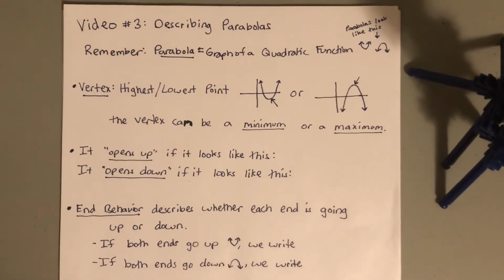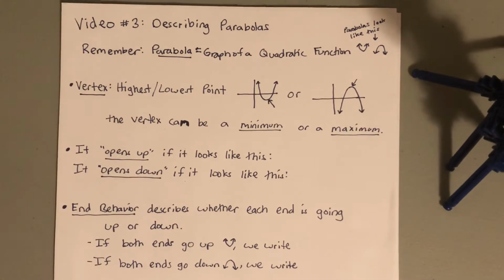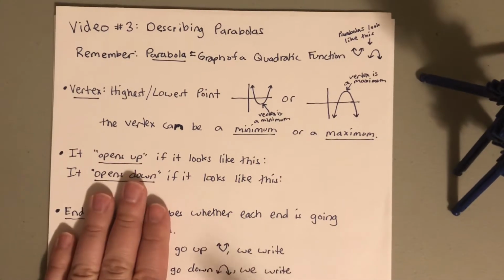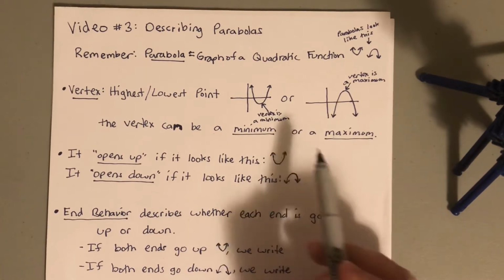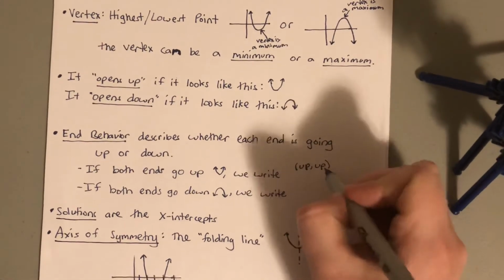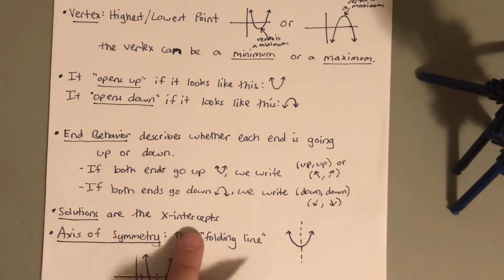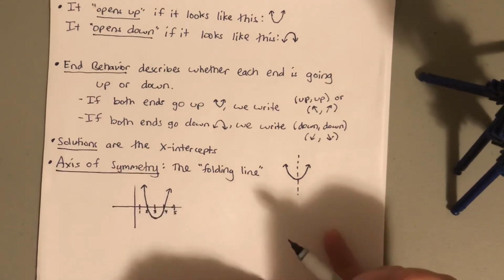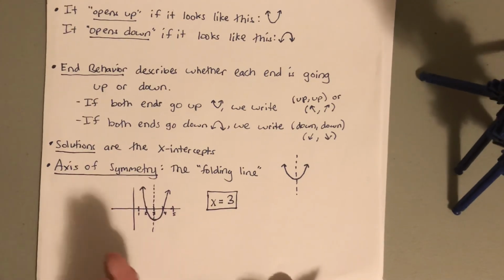Video #3 Describing Parabolas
How do we talk about Parabolas?